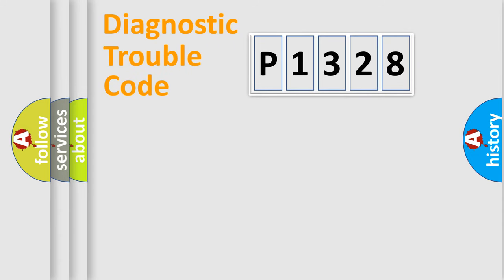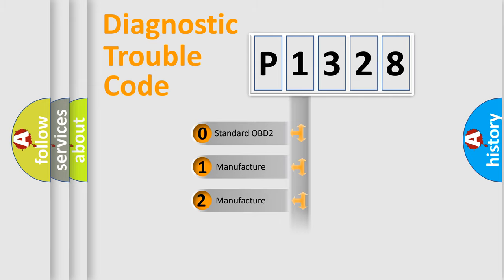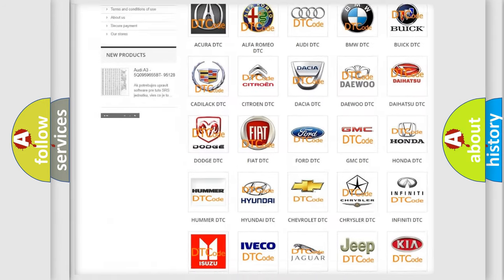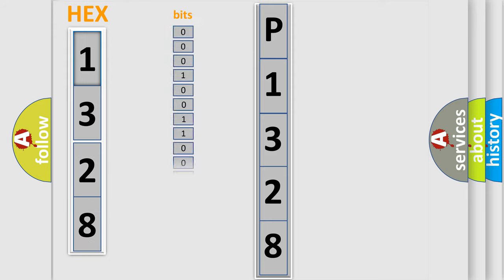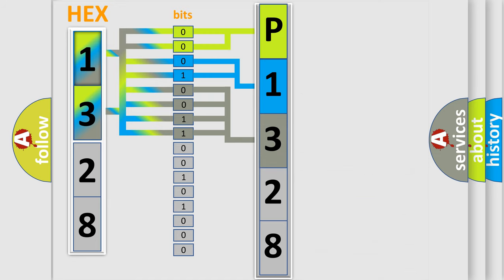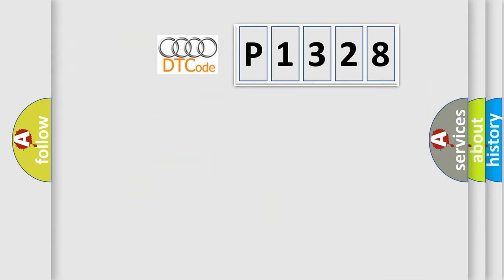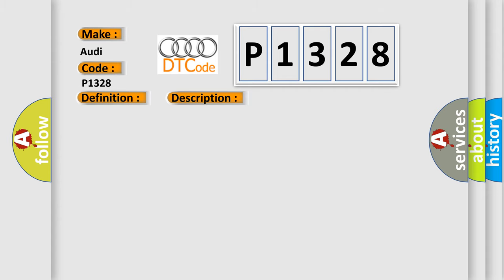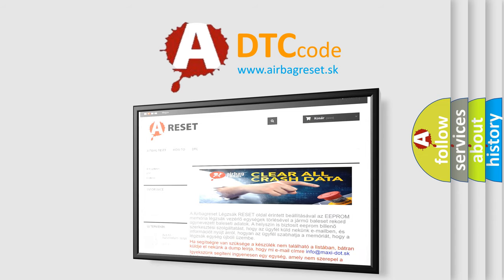DTC Audi P1328 Short Explanation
Contents:
0:21 Basic DTC analysis according to OBD2 protocol standard.
1:48 Insight into programming
2:58 A diagnostically understandable description of the Diagnostic Trouble Code
3:05 Basic error definition

Make:
Audi
Code:
P1328
Definition:
Cylinder 4-Knock Control Limit Attained
Description:
Engine started, battery voltage at least 11.5v, all electrical components off, ground connections between engine and chassis well connected, and the ECM detected the Knock Sensor signal was more than the calibrated value.
Cause:
Knock sensor is damaged or it has failed